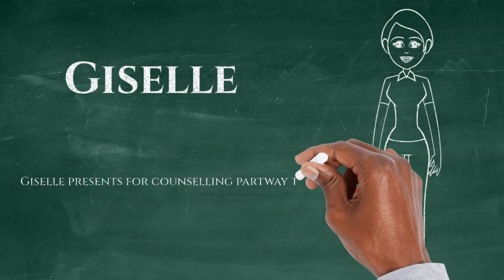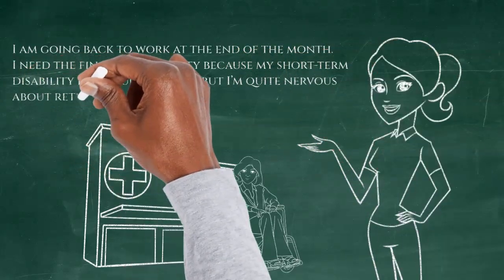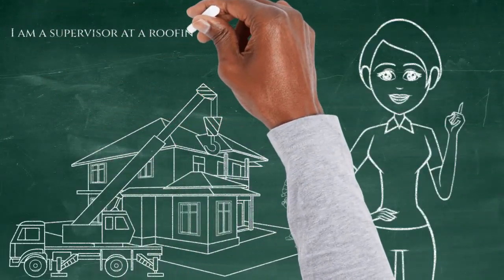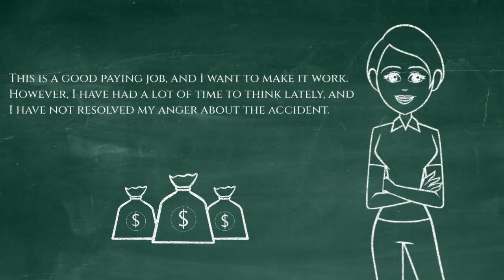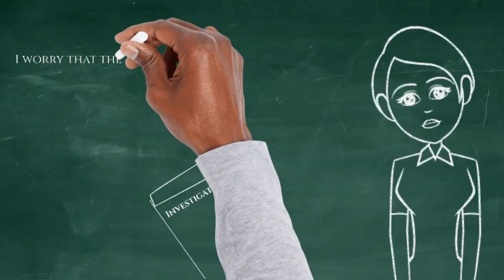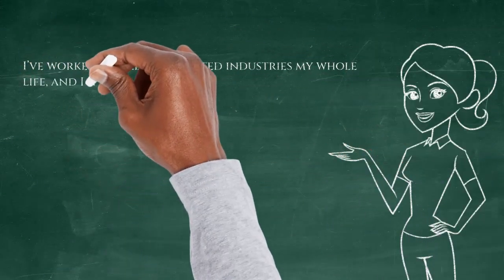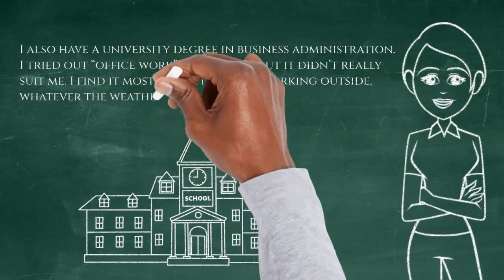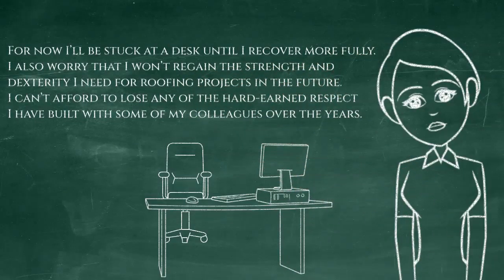Envisioning culturally responsive and socially just (CRSJ) change processes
The video is designed to open up multiple avenues for conceptualizing Giselle's lived experiences, following a bio-psycho-social-cultural-systemic framework. You may use it as a starting place for considering what types of change Giselle may envision for herself and how you might support her, as a counsellor, by co-constructing change processes that are responsive to her personal, family, work, and broader sociocultural contexts.